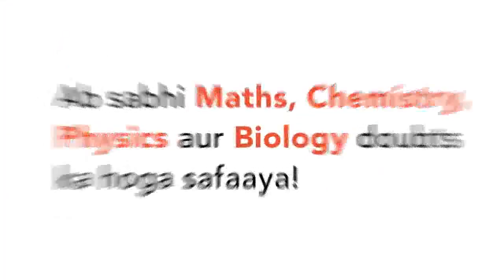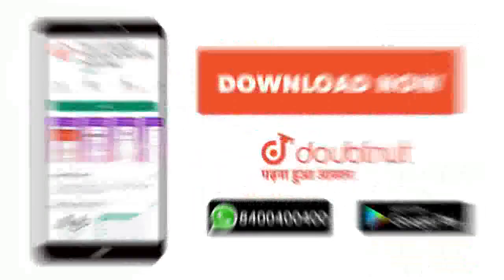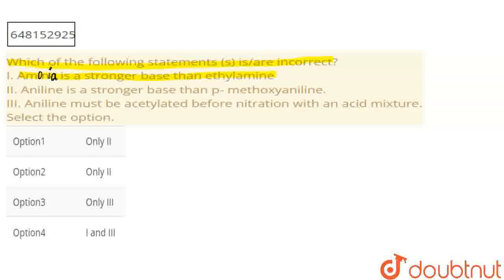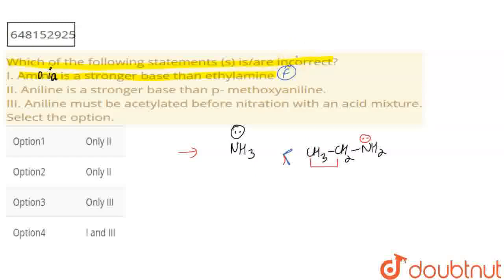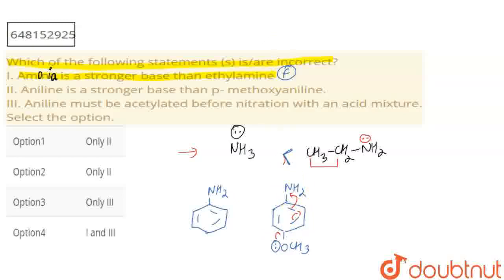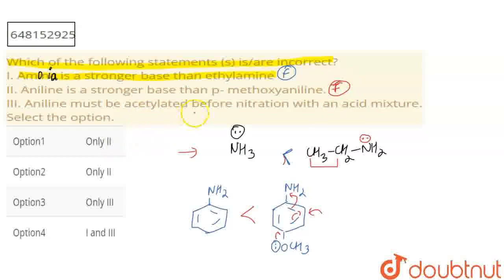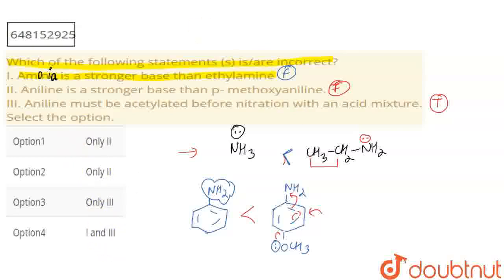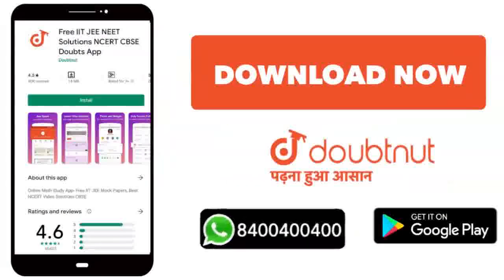Which of the following statements (s) is/are incorrect?I. Ammonia is a stronger base than ethyla...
Which of the following statements (s) is/are incorrect?I. Ammonia is a stronger base than ethylamineII. Aniline is a stronger base than p- methoxyaniline.III. Aniline must be acetylated before nitration with an acid mixture. Select the option.
Class: 12
Subject: CHEMISTRY
Chapter: AMINES (ORGANIC COMPOUNDS CONTAINING NITROGEN)
Board:KVS

👉 Have Any Query? Ask Us.